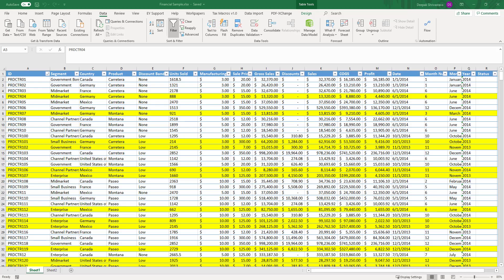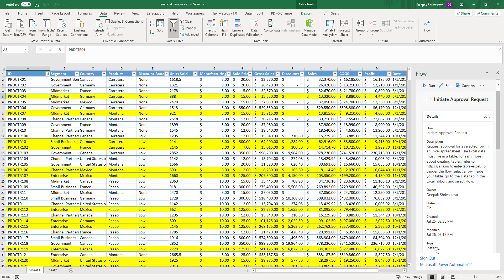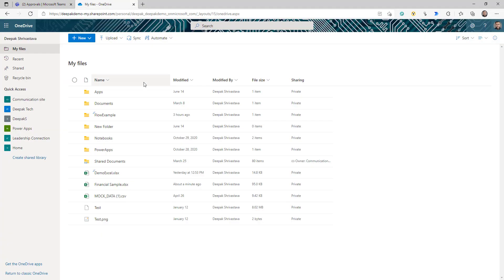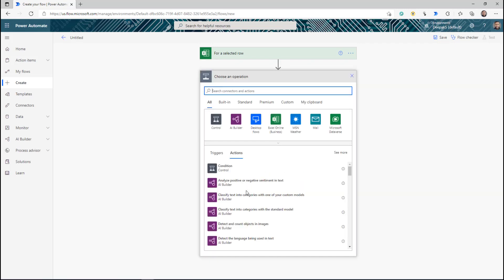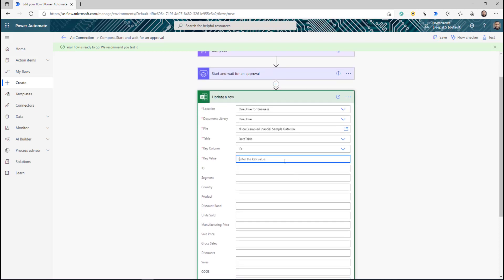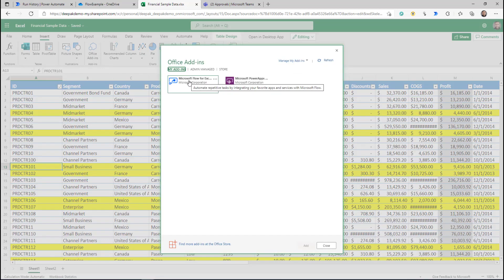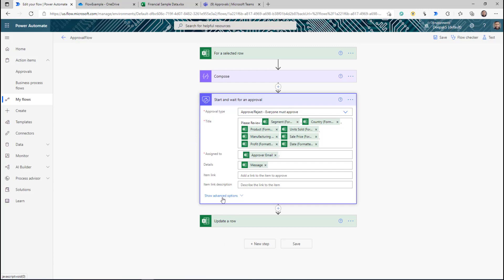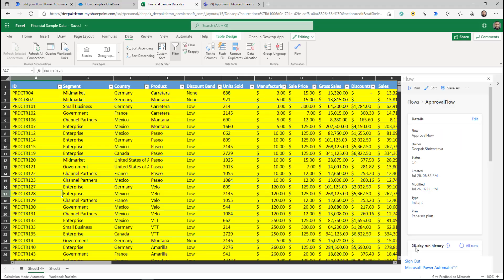Power Automate Approval from Excel | Trigger flow for a selected Excel Row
Hello,
In this tutorial, I'll show you how you can start an on-demand approval process from excel for a given excel row.
We'll send approval notifications in teams to Approver with details from the excel row.
We'll use the Power Automate Excel connector "For a selected Row" to trigger flow from the excel row.

I will also show how you can send additional files from excel as an attachment or email.